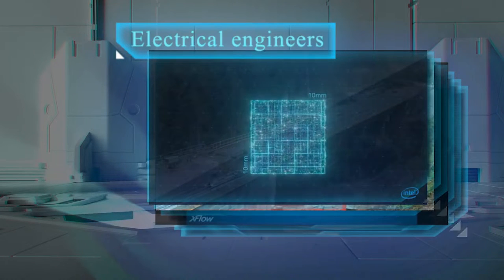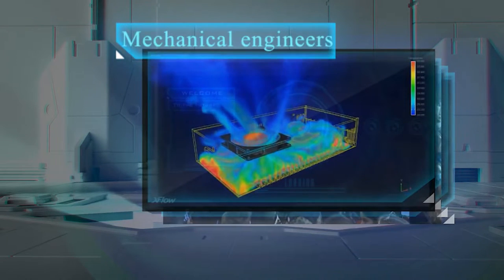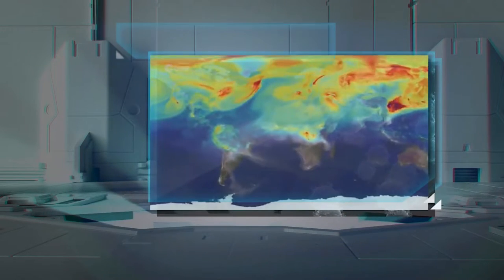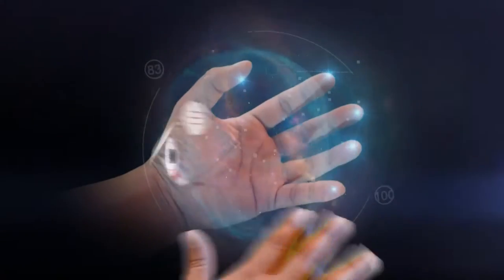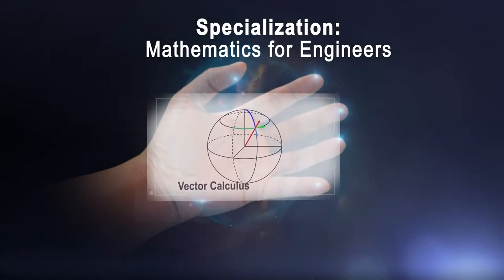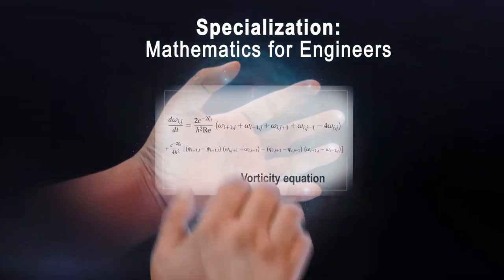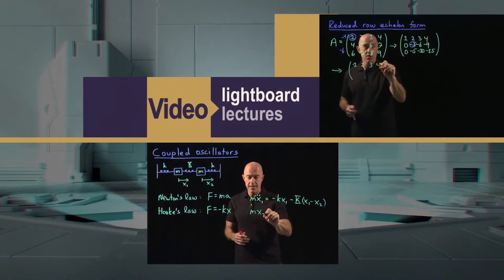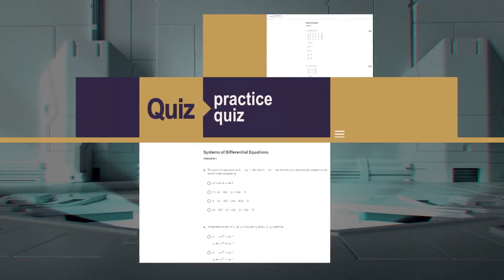HKUST - Mathematics for Engineers